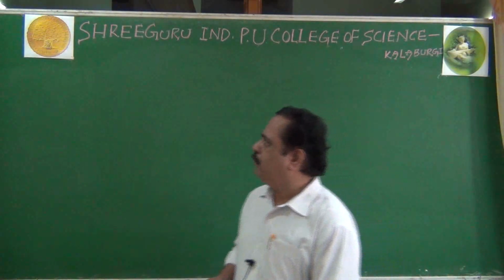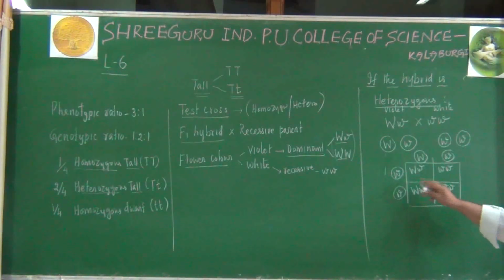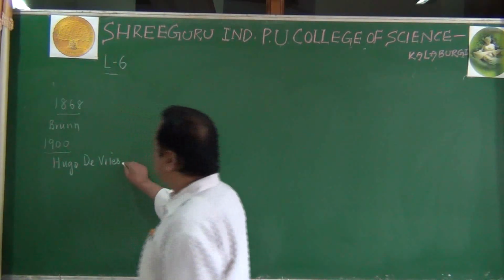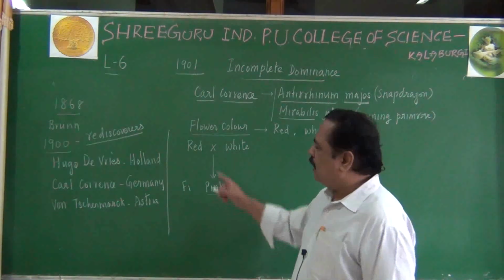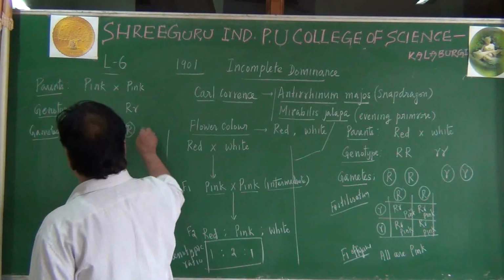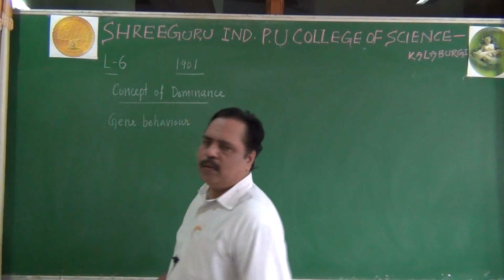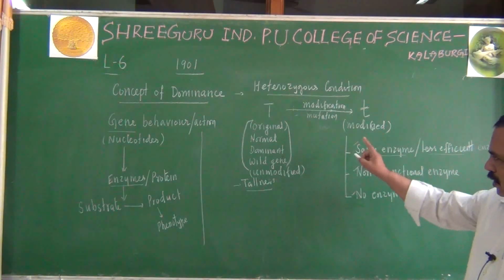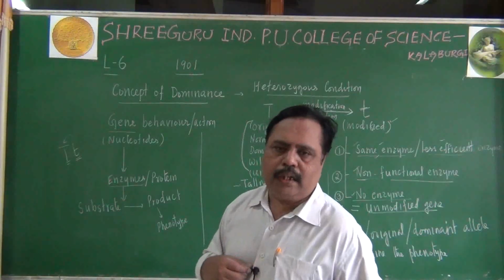LECTURE 06 I CHAPTER 02 I PRINCIPLES OF INHERITANCE & VARIATIONS I By GURURAJAN SIR.